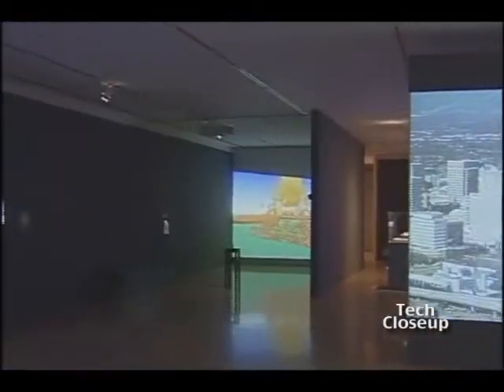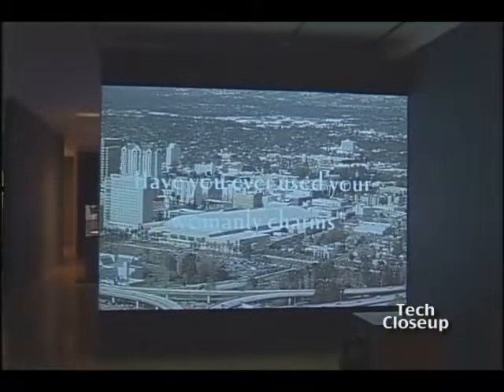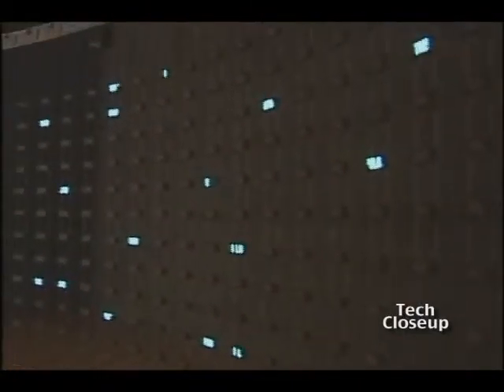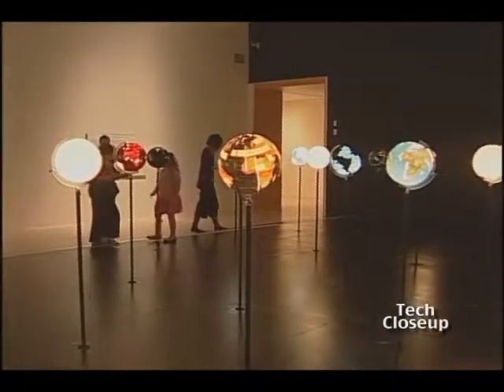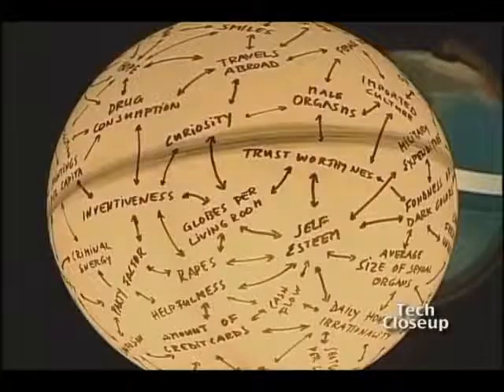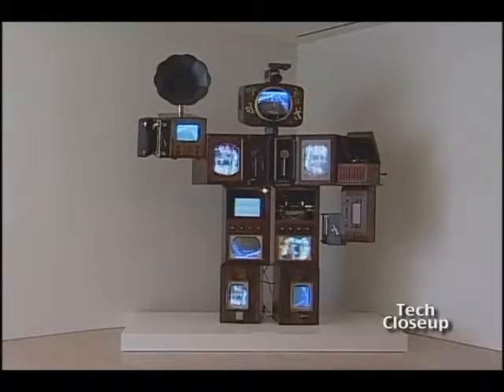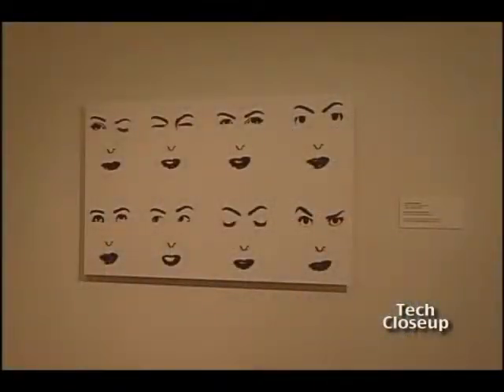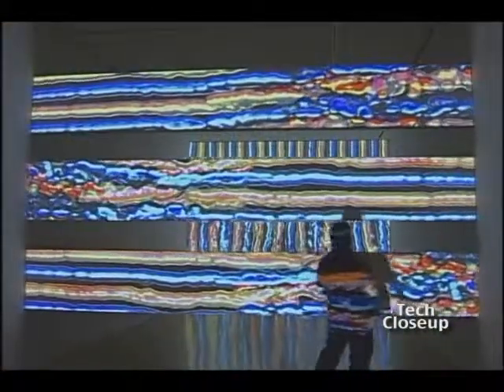Tech Closeup - San Jose Museum of Art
From the Tech Closeup TV archive, segment on a major exhibit at the San Jose Museum of Art that features technology-based artists and a new tool to provide a guide to the exhibit by cellphone.